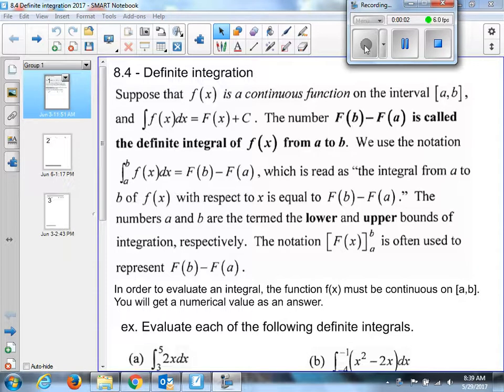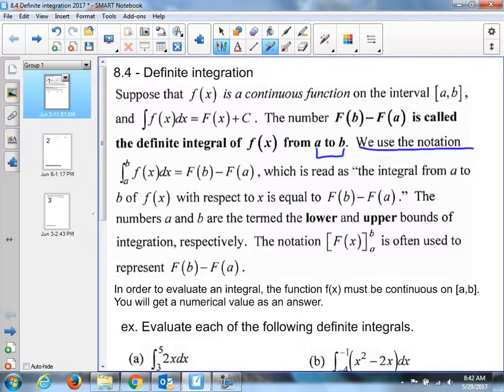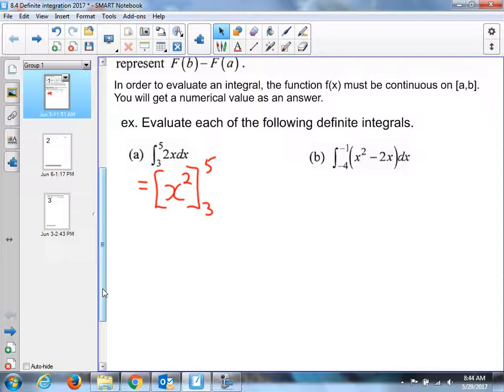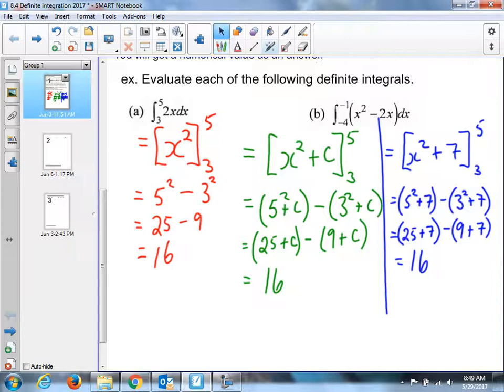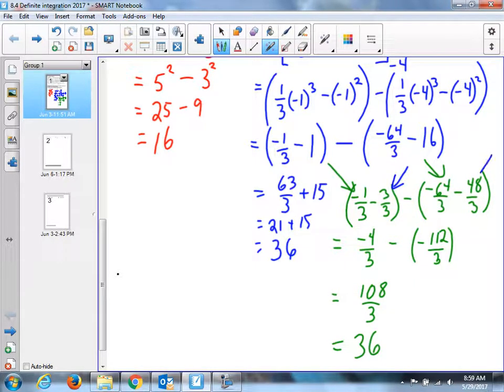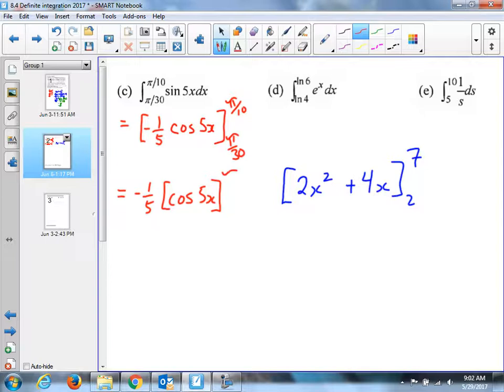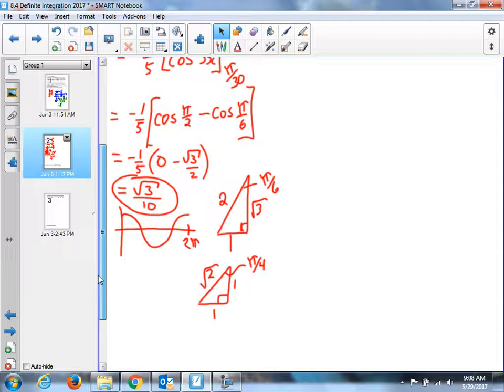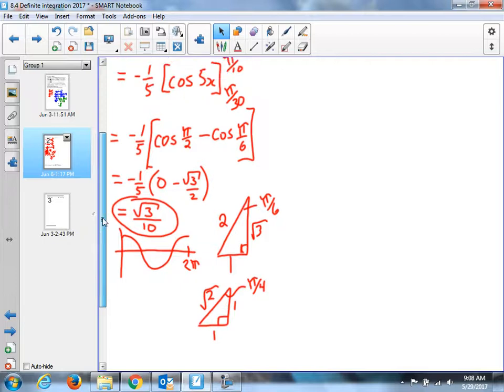8 4 Definite integration calculus 30